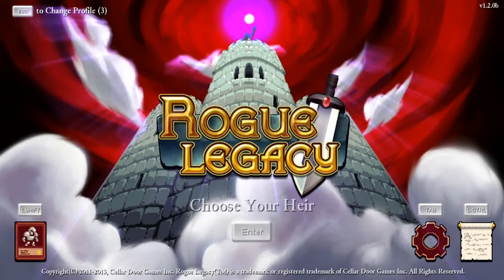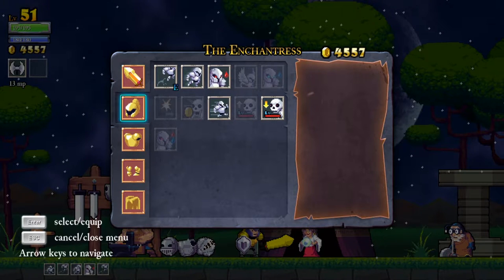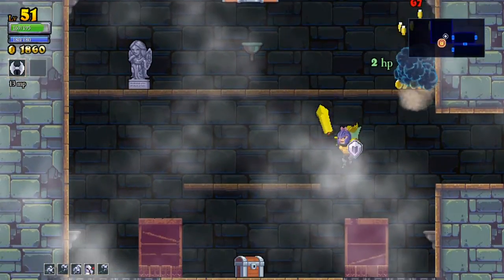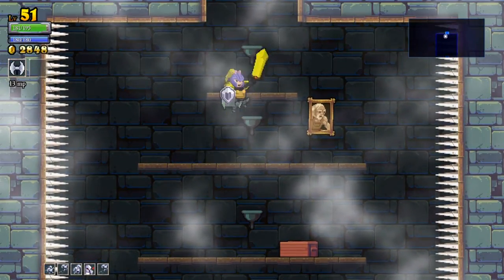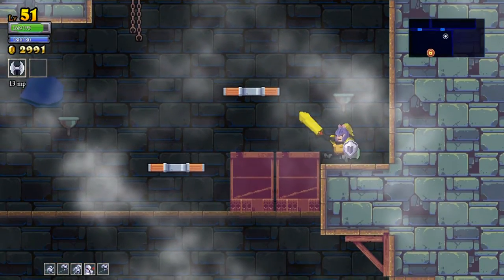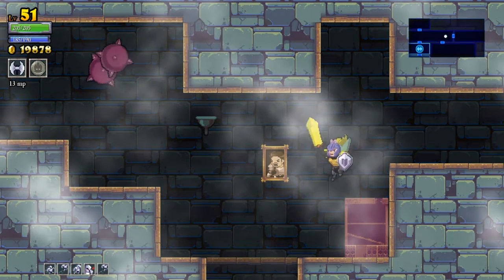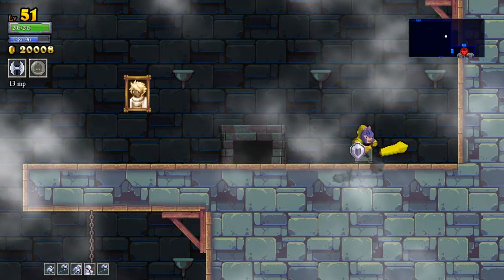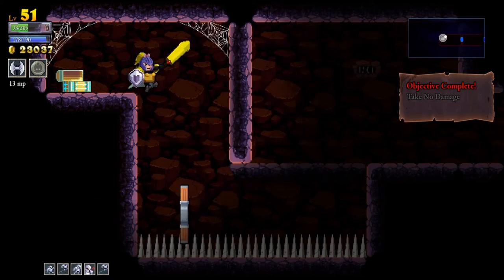Let's play Rogue Legacy #46 - Lady Schnuff III, Ponce de Leon Slayer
Long was the might of the ruler of the castle towers too much for us to handle. Long was our list of defeats by his hands, or flames as the case may be. Now, on this day, Lady Schnuff III has taken the challenge and used her anger, wroth and skill against this foe: Sir Ponce de Leon.

Do you want to be part of this epic saga? Just leave your desired name in the comments and I'll add you to the Legacy!